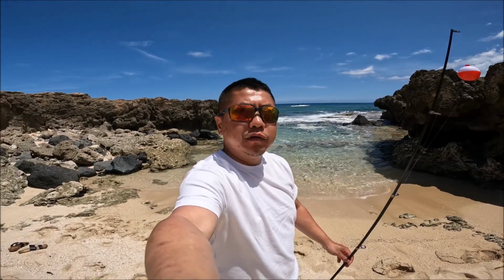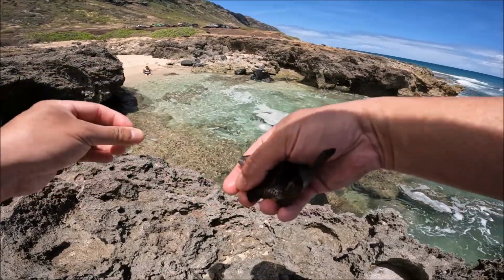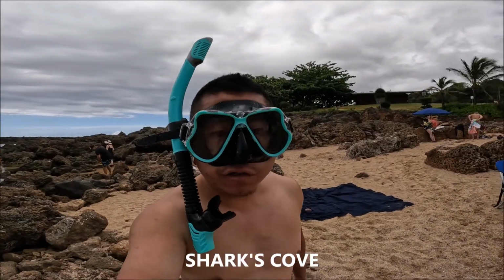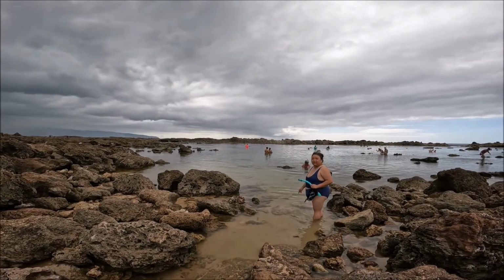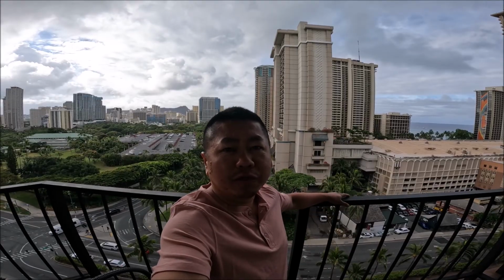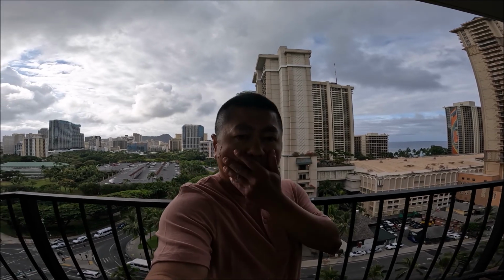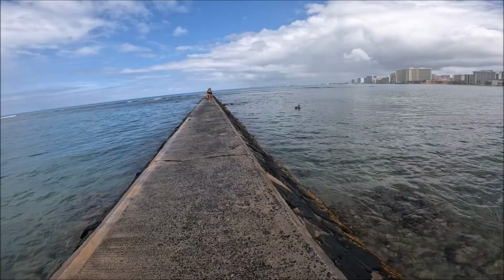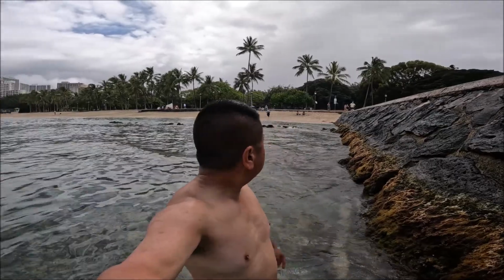My first time to Honolulu Hawaii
Hey what's up everyone!  I finally got the chance to make it to Hawaii!  I've always wanted to go visit Hawaii and finally made the move!  It was a great experience!  I tried to capture as much as I could while my stay there!  From rtv to snorkling to sight seeing etc.  Only bad thing was my gopro died while I was on a snorkeling activity so I lost a lot of memory!  So mad! But I went out and bought a new gopro 10!  Mahalo!